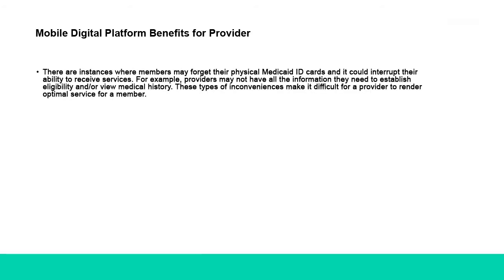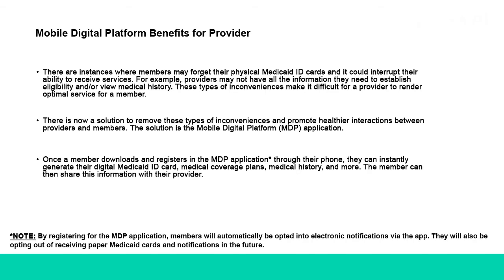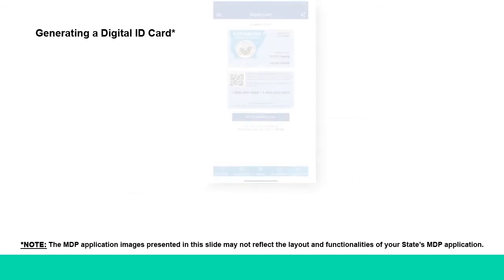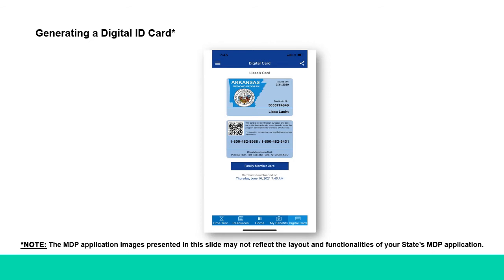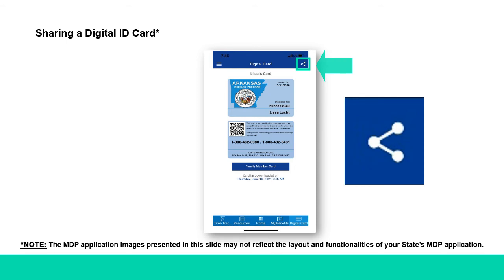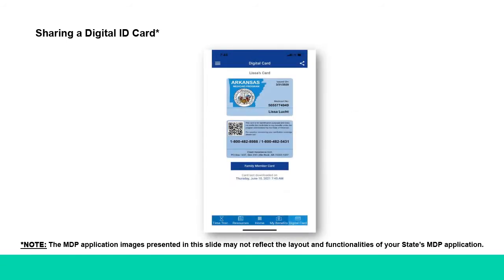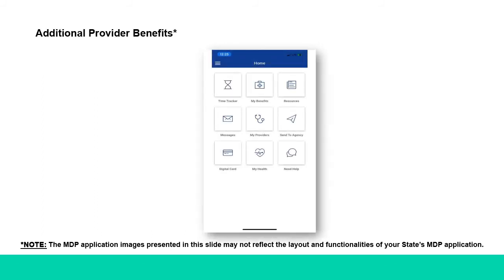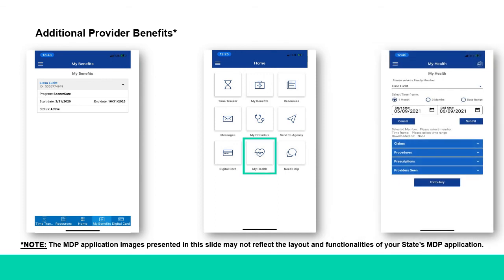NVMedicaid App Overview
This video will provide a general overview regarding the new Mobile Digital Platform (MDP) for Medicaid recipients. In Nevada, this application will be referred to as the NVMedicaid App.